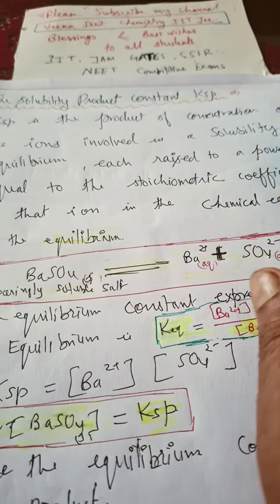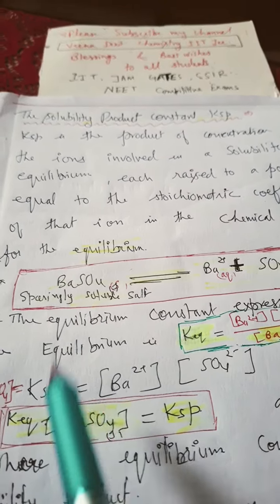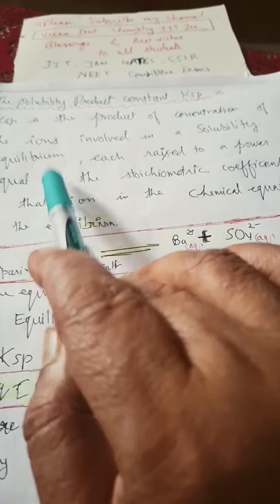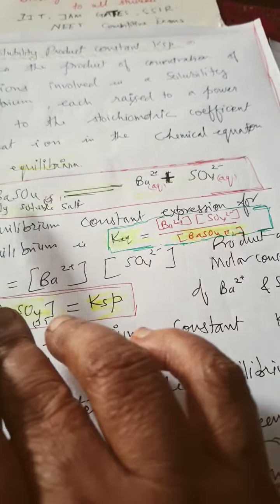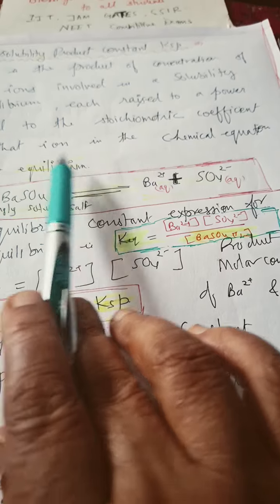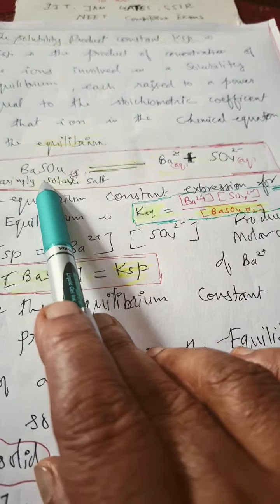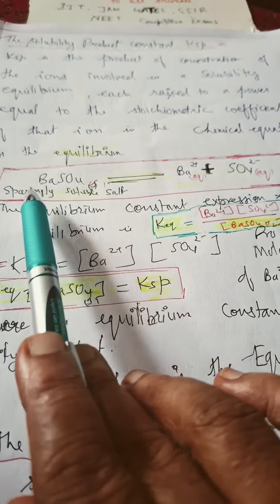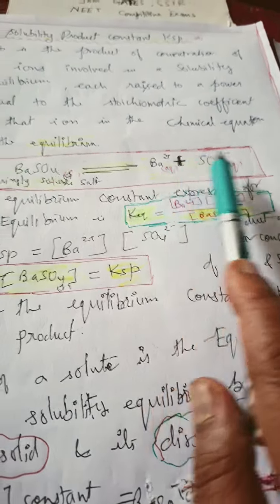Ksp how it is related with Keq:Ksp,Keq full formRelate @Veena Dixit Chemistry IITjee